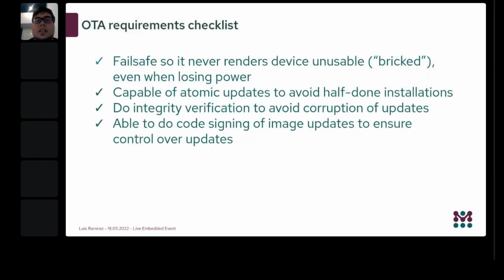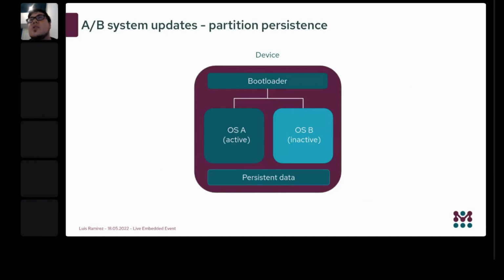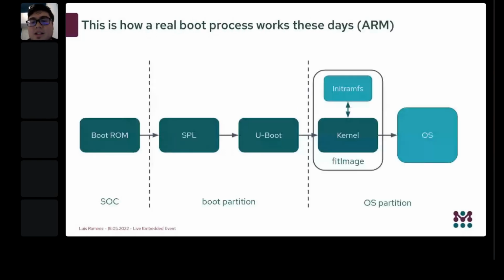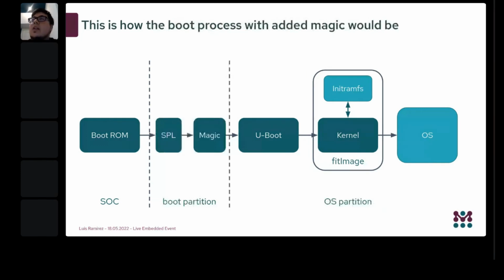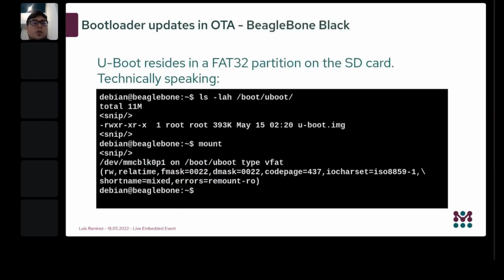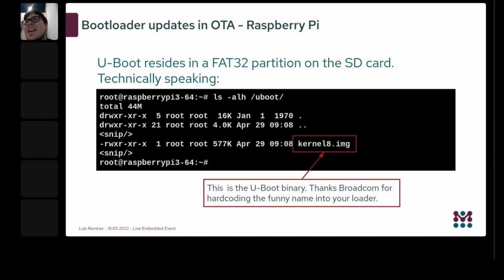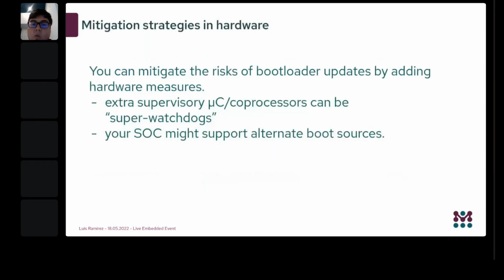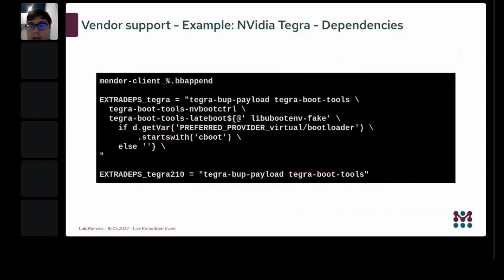[LEE3] Considerations for over the air OTA bootloader updates Luis Ramirez Vargas, Mender.io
Modern embedded devices are increasingly complex and internet-connected. When designing these systems, we must assume that all software will have bugs, and that some of those bugs will be exploitable vulnerabilities. The first step to addressing these issues is to ensure that software updates can be delivered to your systems, preferably automatically, and over-the-air (OTA). There are various components of embedded Linux systems that may require updating in the product lifetime.
We will discuss and give an overview of the four components of embedded Linux systems: toolchain, bootloader, kernel, root filesystem and then how they are combined into a basic embedded Linux system. Then we will cover the issues with updating the bootloader in a connected embedded device. We will specifically be discussing systems running Linux. We will then provide options for providing bootloader updates, and survey the degree of support for bootloader updates on some of the most common hardware boards.
Benefit Ecosystem This presentation will help the embedded Linux development community understand challenges with updating bootloaders and provide approaches in solving the problem.
Target Audience This session is aimed at Embedded Linux/Embedded Operating System Engineer, HW/FW Engineer, and Applications Engineer

Luis Ramirez Vargas, Customer Success Engineer @Mender.io